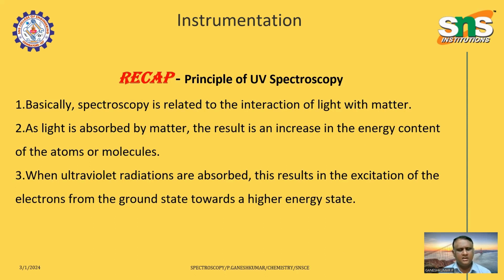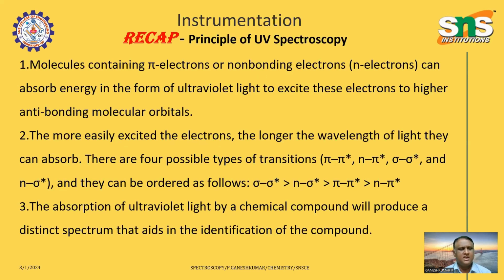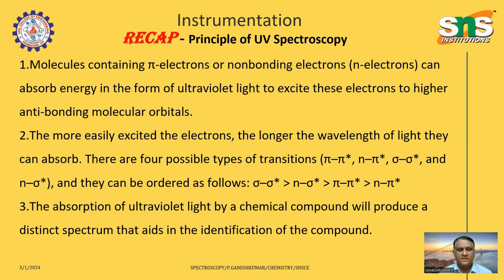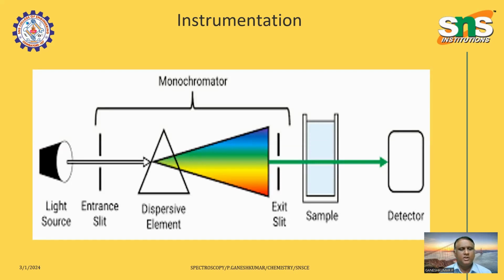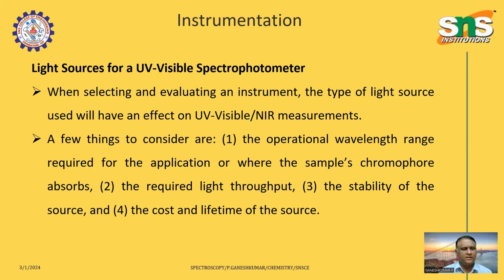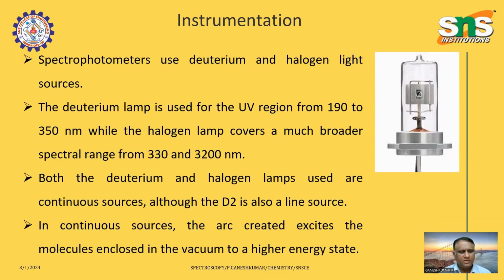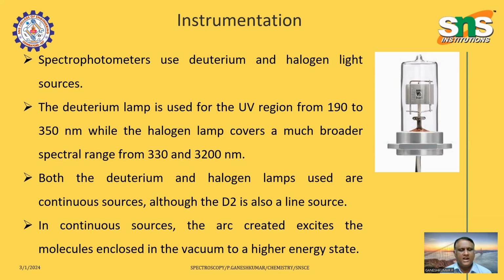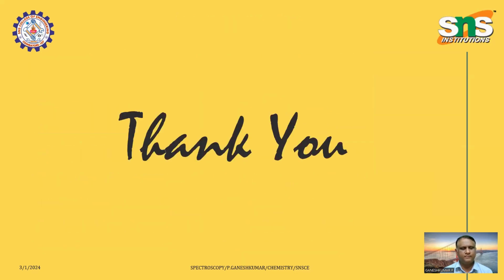GANESHKUMAR, AP, CHEMISTRY I RECAP & UV INSTRUMENTATION - PART 1 I SNS INSTITUTIONS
The spectrophotometer technique is to measure light intensity as a function of wavelength. It does this by diffracting the light beam into a spectrum of wavelengths, detecting the intensities with a charge-coupled device, and displaying the results as a graph on the detector and then on the display device.